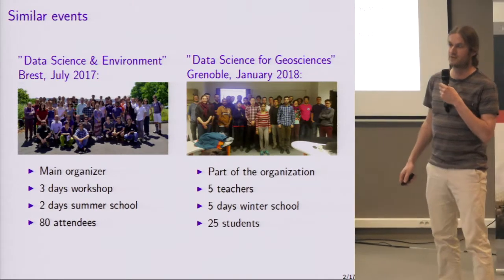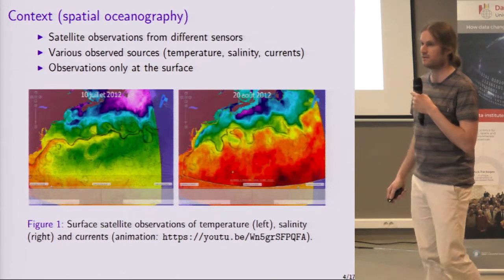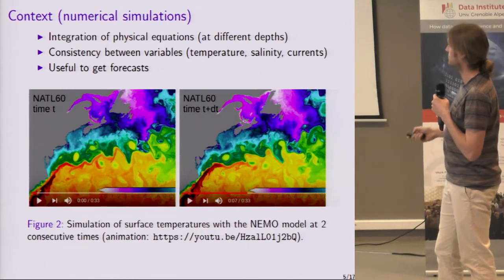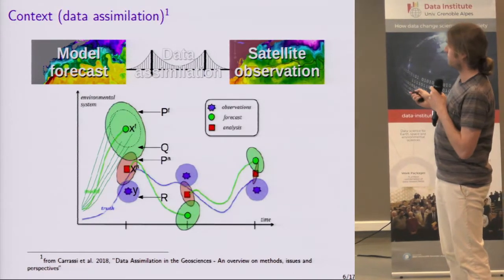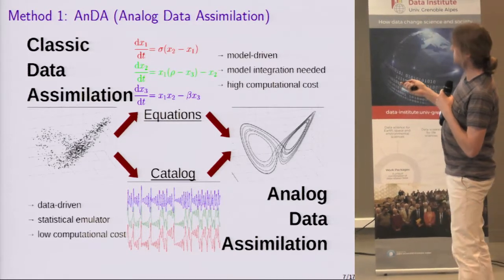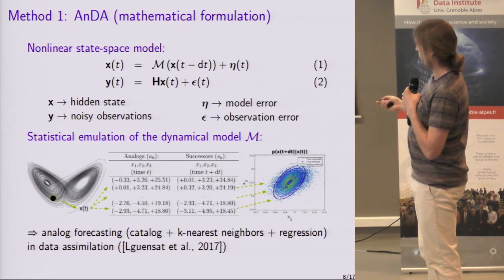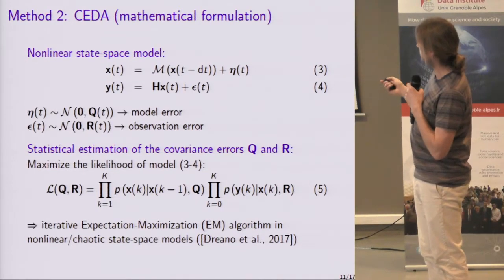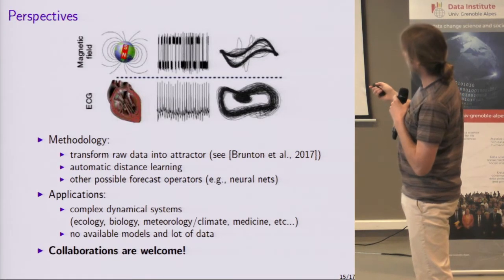Data Science in geoscience: data-driven assimilation schemes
Workshop Data Science in the Alps, March 20th 2018
Grenoble Alpes Data Institute @grenobledata
Data Science for Earth, Space & Environmental Sciences

"Data Science in geoscience: data-driven assimilation schemes" by Pierre Tandeo, lab-STICC, CNRS